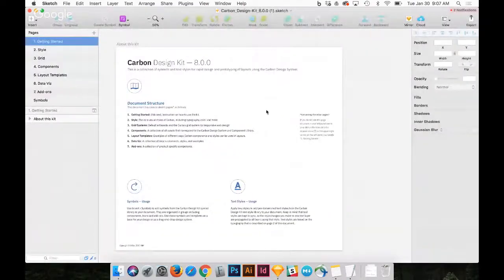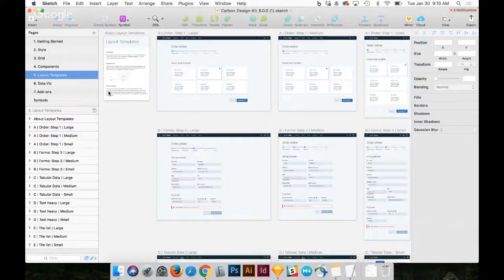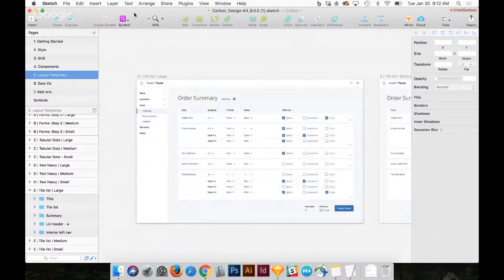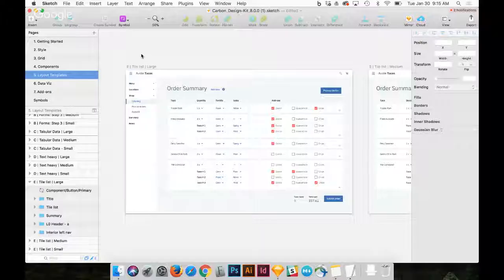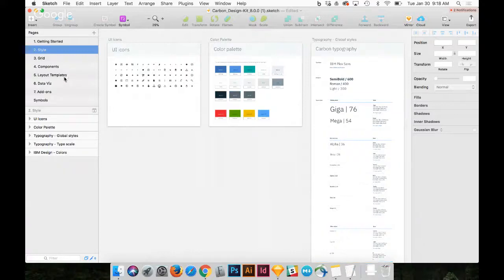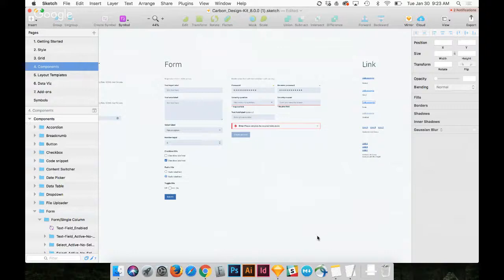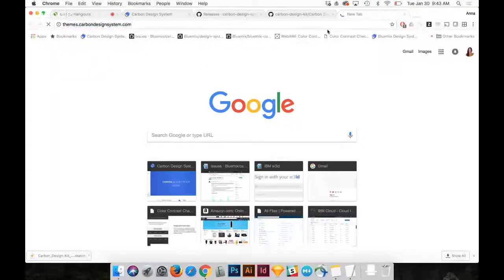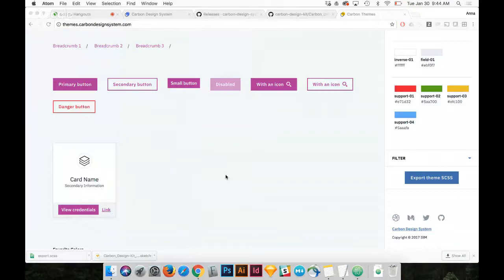Carbon Design System in Action with Anna Gonzales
Anna Gonzales is a Visual Designer at IBM working with their Carbon Design System.

We spoke about nuances of using Carbon Design System and how it helps designers design enterprise apps.